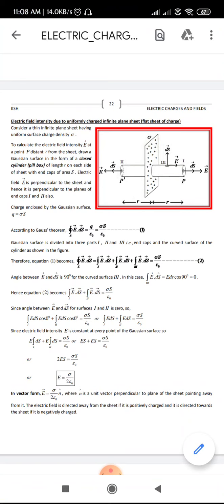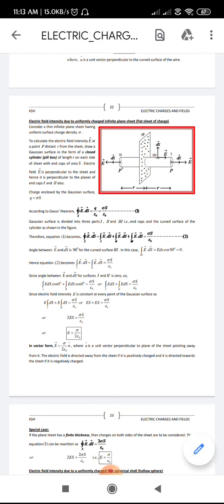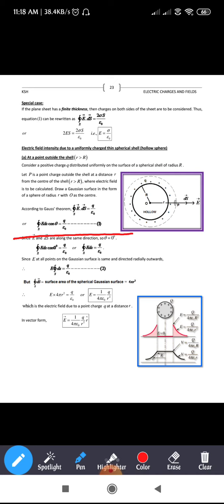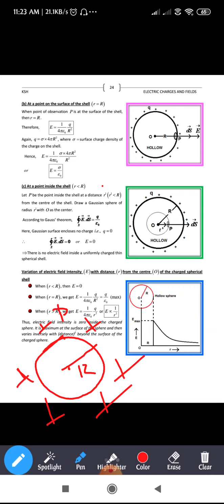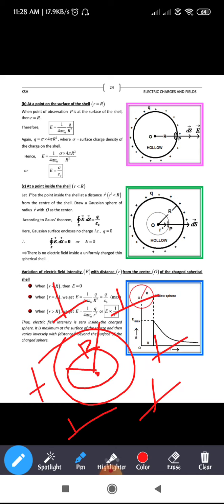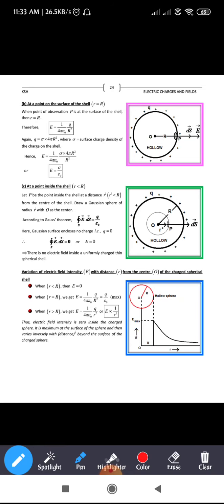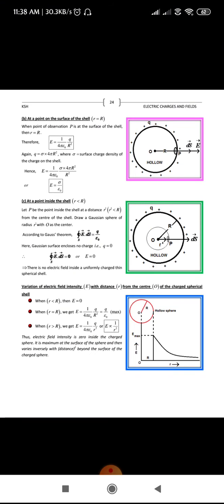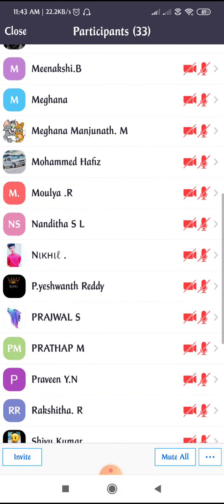21 July 2020